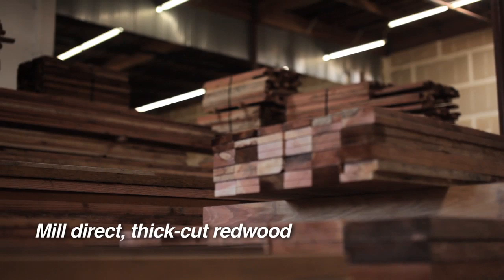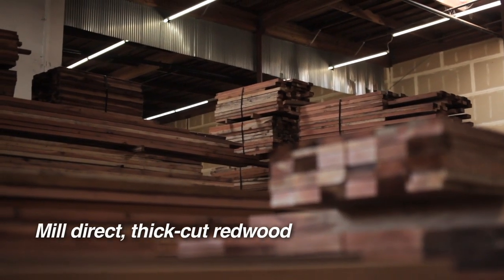A&J Custom Fencing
A & J Fencing has been providing quality fencing and redwood products to the Walnut Creek, Concord, Clayton, Martinez, and Pleasant Hill areas of the San Francisco East Bay for over 20 years.

We've honed our skills during that time to allow us to provide an exceptional product to our clients. Our service offering has grown from strictly redwood fencing to include orna- mental iron, composite decking, and other custom outdoor products.

We have the skill, care, and knowledge to provide you with the best workmanship around.